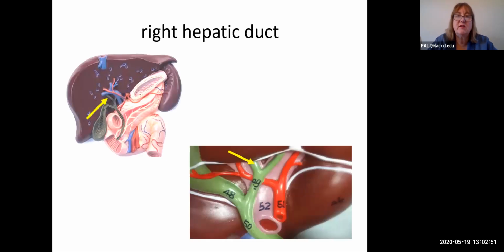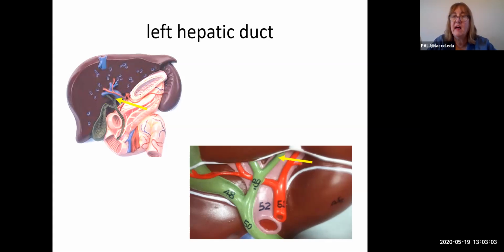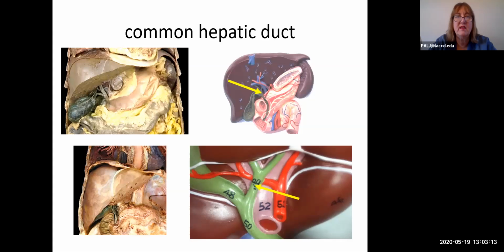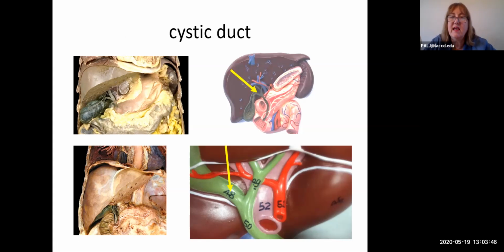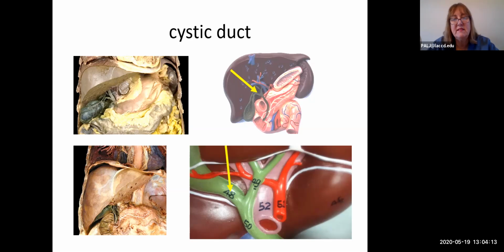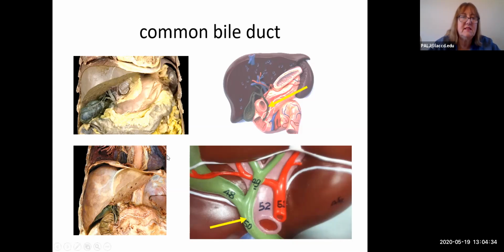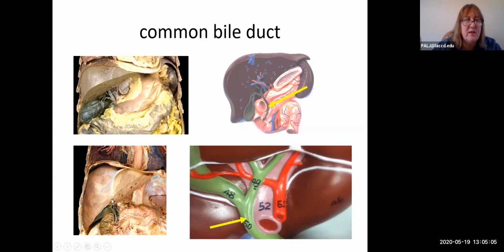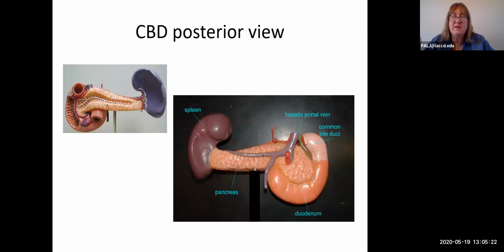lab digestive 8 biliary tree (4 min)